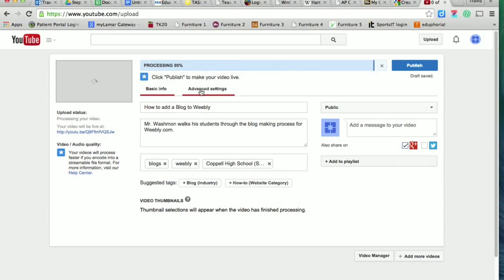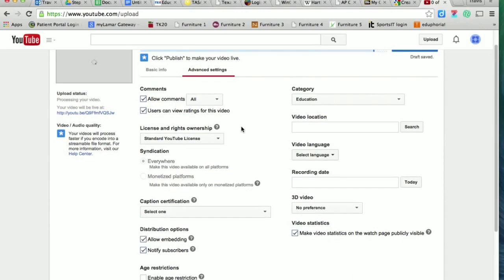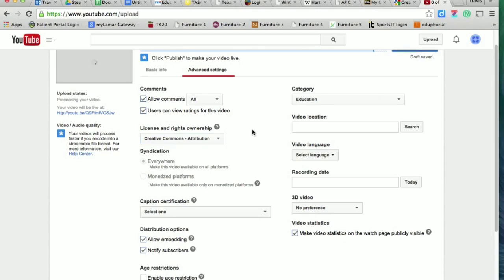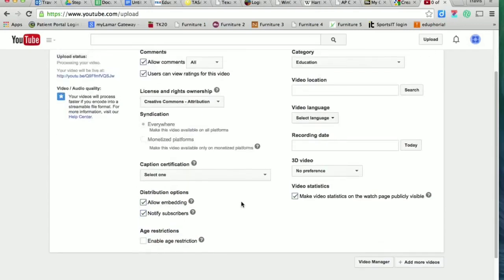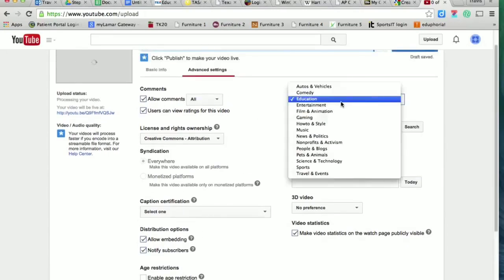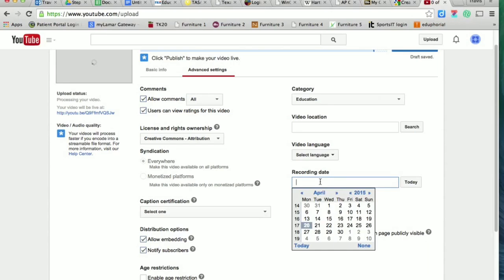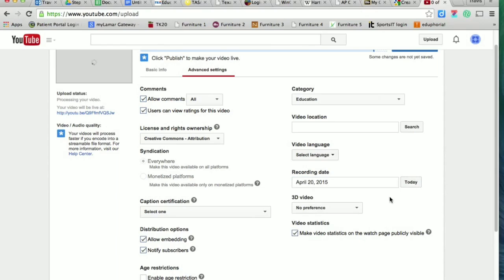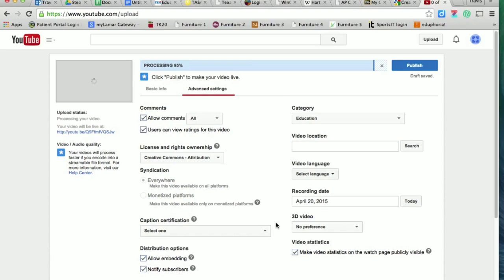TIPS FOR UPLOADING AT PAANO KUMITA NG PERA SA YOUTUBE